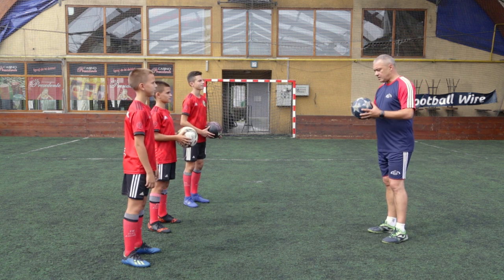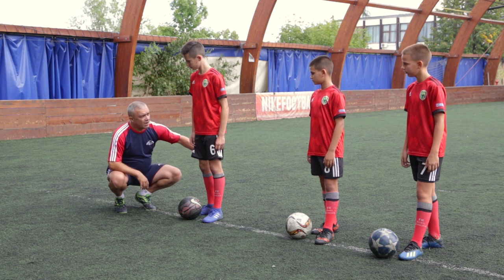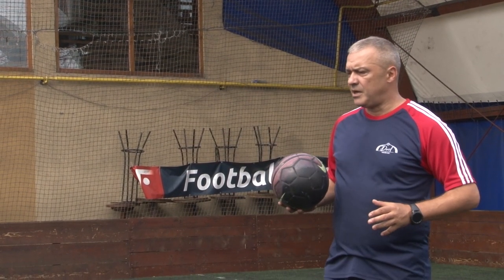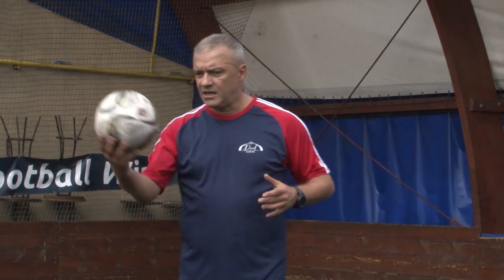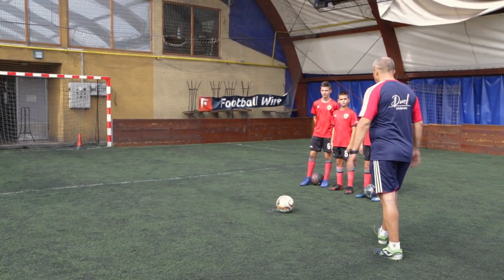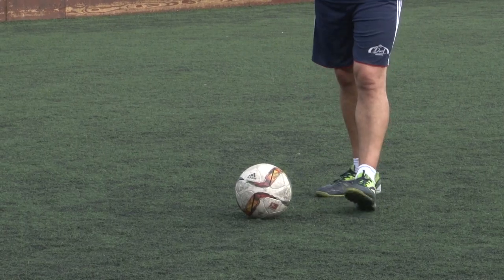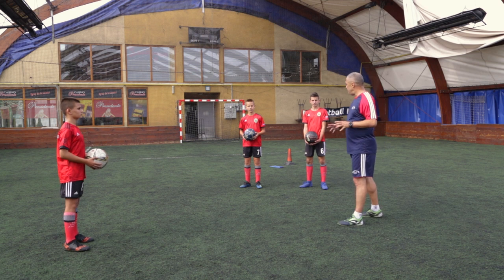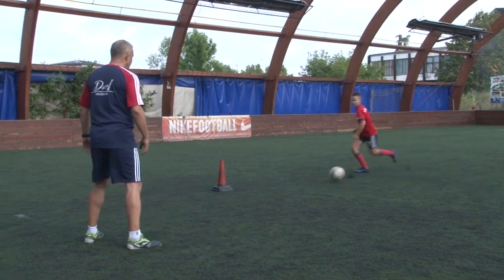Osnovne tehnike fudbala - Basic football technique by Borislav Zogovic, UEFA A licence coach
Borislav Zogović bivši fudbaler i trener sa UEFA A licencom, pokazuje osnovne tehnike fudbala. Pokazuje pravilno žongliranje loptom, vrste pasova, pravilno šutiranje lopte, primanje visoke lopte nogom, glavom i grudima. Zatim vrste šuteva na gol nogom i glavom, nekoliko driblinga, dupli pas... pogledaj te!
Borislav Zogović, a former football player and coach with a UEFA A license, shows the basic techniques of football. Shows proper juggling of the ball, types of passes, proper kicking of the ball, receiving a high ball with the foot, head and chest. Then types of shots on goal with the foot and head, a few dribbles, a double pass ... look at you!